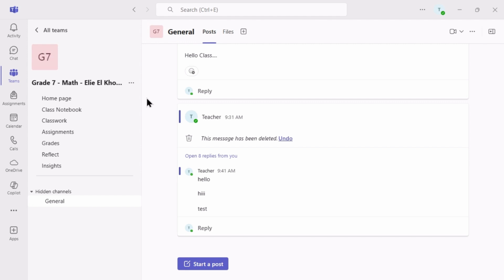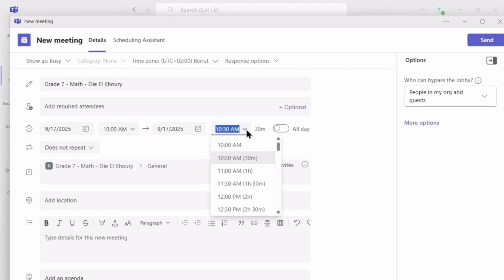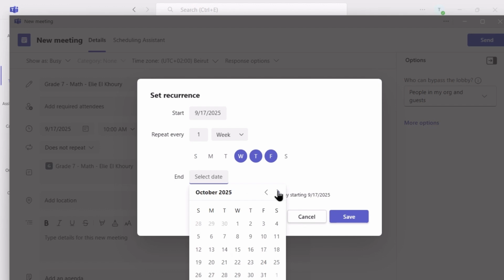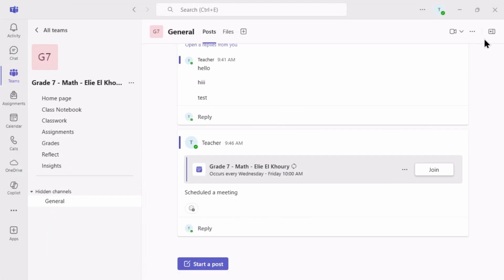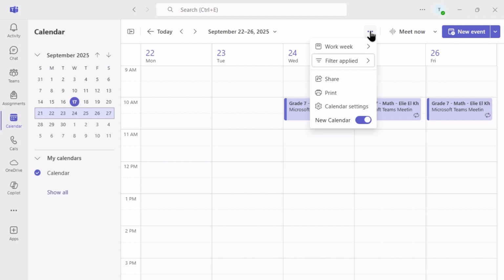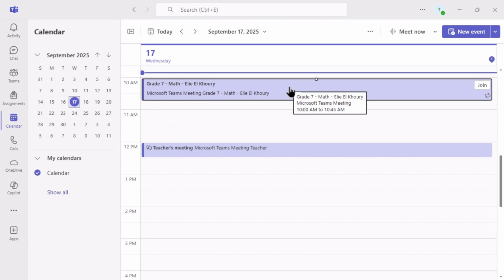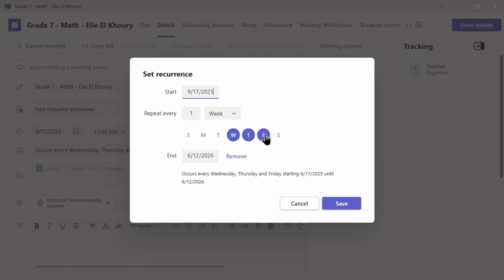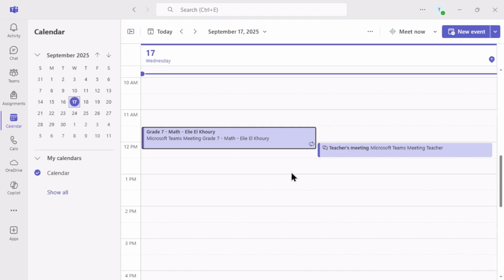Microsoft Teams - Calendar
Discover how to use the Microsoft Teams Calendar to schedule your classes and meetings. This tutorial shows teachers how to schedule a class meeting, set recurring schedules, edit or cancel meetings.